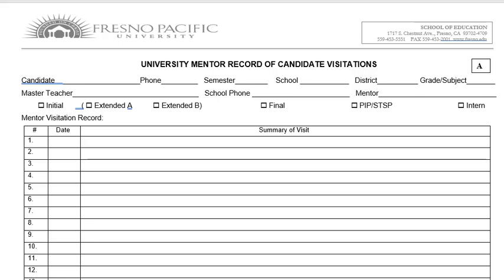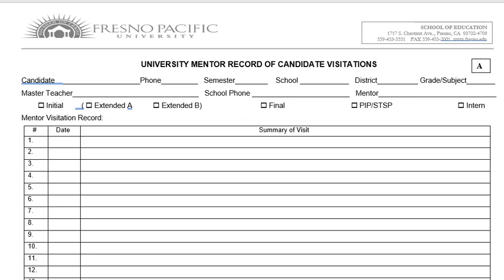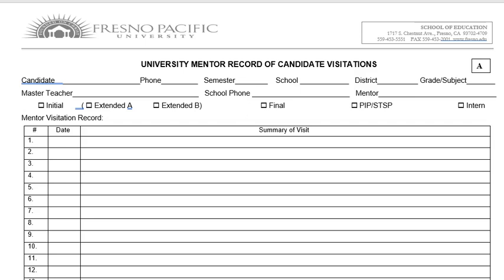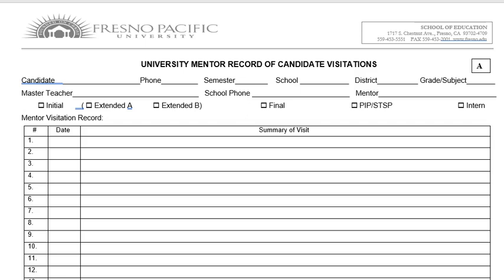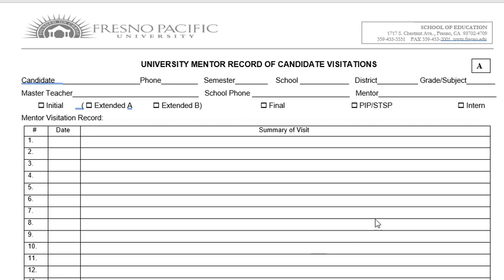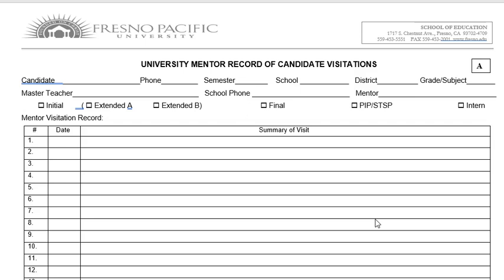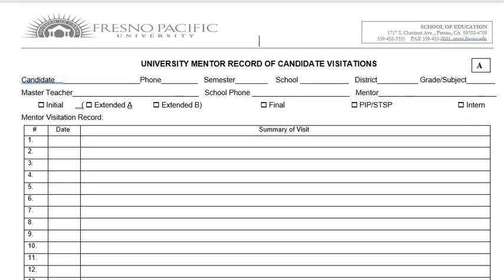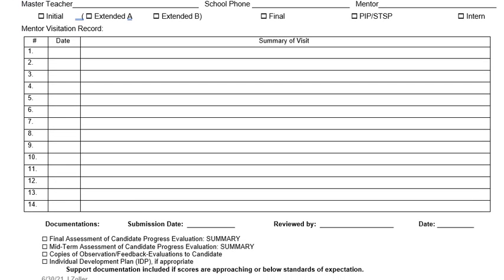Record of Visits